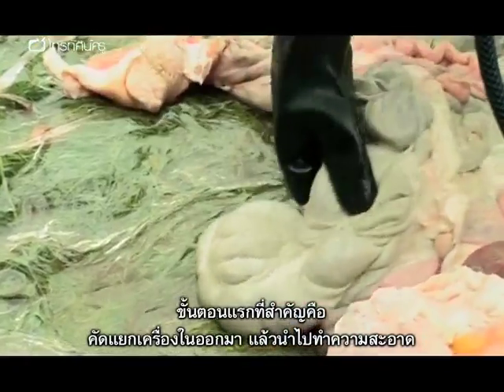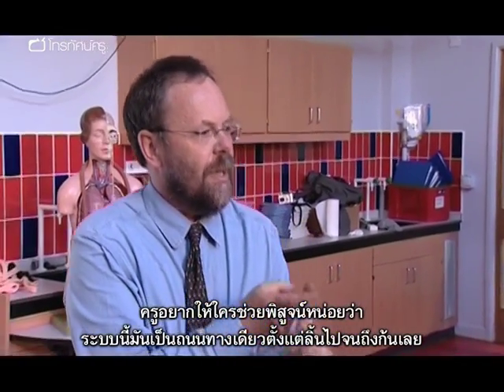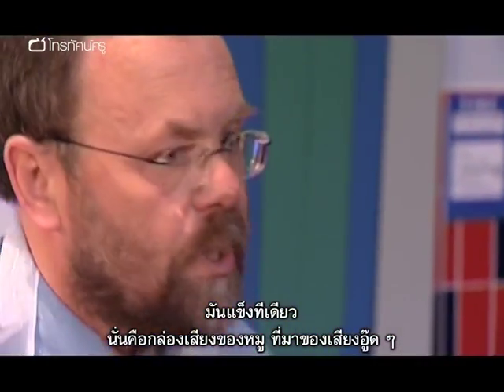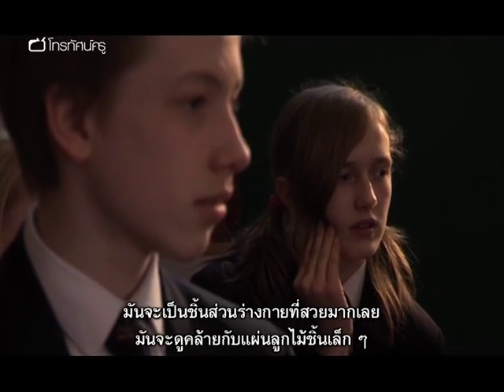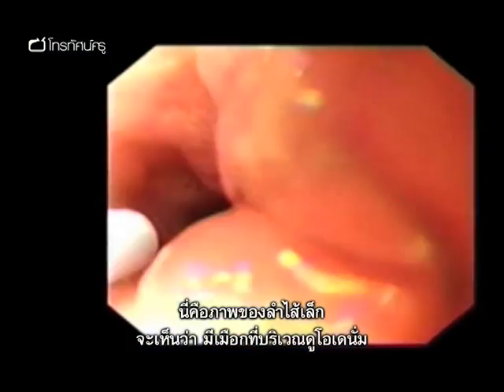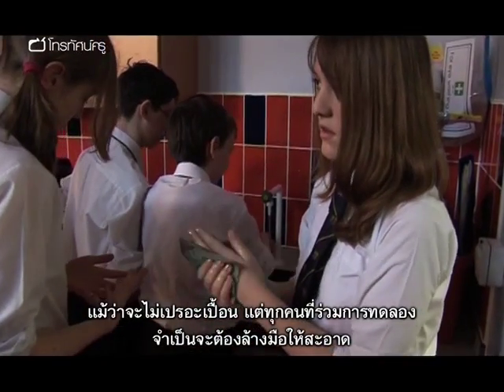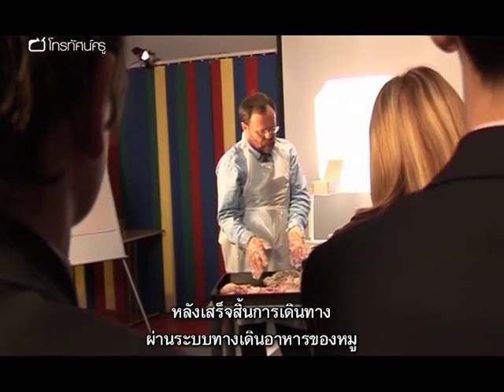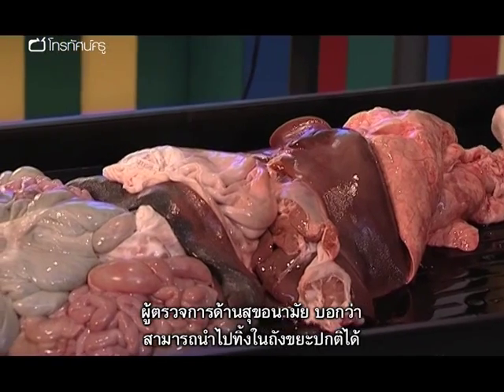วิทย์ฯ มัธยม ชีวะแสนสนุก : สาธิตเรื่องระบบย่อยอาหาร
ที่โรงเรียนคิงชาร์ลที่หนึ่ง ดร.ไนเจล คอลลินทำให้นักเรียน ม.3 ตื่นเต้นกันใหญ่เมื่อเขาใช้เครื่องในหมูสาธิตระบบการย่อยอาหาร ไนเจลอธิบายว่า เมื่อได้รับเครื่องในหมูจากโรงฆ่าสัตว์มาแล้ว การทำความสะอาดและการเก็บรักษาเครื่องในสำคัญมาก นับเป็นงานหนักสำหรับเจ้าหน้าที่ห้องทดลอง เคที แดคิน แต่ก็คุ้มค่าเพราะนักเรียนต่างดีใจที่ได้มีโอกาสเห็นเครื่องในจริงๆ ไนเจล ตระหนักดีว่า การให้ดูอวัยวะสัตว์จริงอาจเป็นเรื่องอ่อนไหวและกระทบกับความเชื่อทางศาสนา จึงได้ย้ำให้นักเรียนมั่นใจก่อนจะทำการสาธิตว่า สัตว์ตัวนี้ไม่ได้ถูกฆ่าเพื่อเอามาสาธิตโดยเฉพาะ เมื่อเตรียมทุกอย่างเสร็จ ไนเจลก็บรรยายเรื่องระบบย่อยอาหารตั้งแต่ต้นจนจบอย่างละเอียด โดยให้นักเรียนอาสาออกมาช่วยในการสาธิต นอกจากนี้ ไนเจลยังเติมพลังให้กับบทเรียนด้วยการใช้กล้องส่องตรวจที่ได้จากโรงพยาบาลรอยัลฟรี ในลอนดอน ส่องดูภาพภายในอวัยวะที่ใช้สาธิตอีกด้วย
หลังจากที่ผลิตรายการตอนนี้เสร็จเรียบร้อย เราจึงได้ทราบข่าวที่น่าสลดใจเกี่ยวกับการจากไปของ ดร.ไนเจล คอลลิน ผู้ทำการทดลองในรายการ แต่ด้วยความกรุณาของครอบครัวของอาจารย์ รายการจึงได้รับการอนุญาตให้เผยแพร่ต่อไปได้

คำสำคัญ : การทดลองชีววิทยา โครงสร้างและการทำงานของระบบย่อยอาหาร ระบบขับถ่าย เครื่องในสัตว์ เครื่องในหมู การเตรียมเครื่องใน การกำจัดเครื่องใน  การสาธิตทางวิทยาศาสตร์ เรียนรู้ชีววิทยาจากของจริง